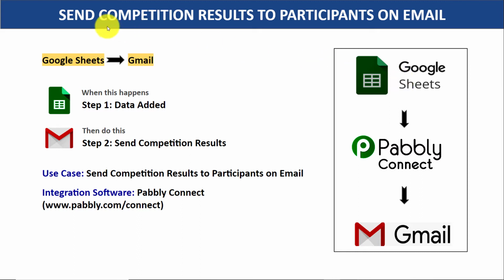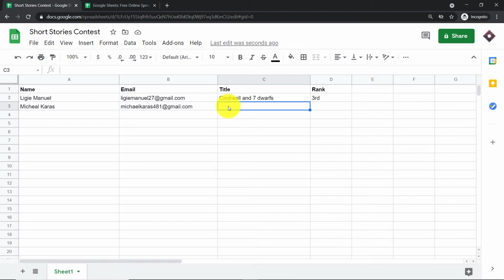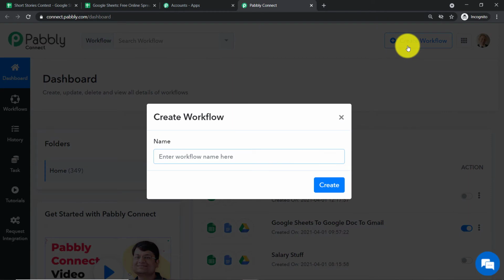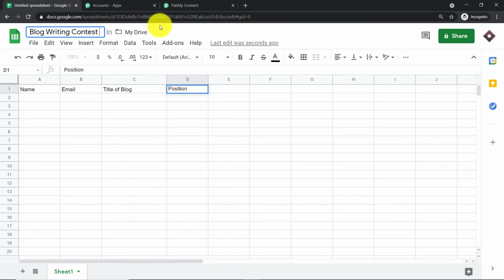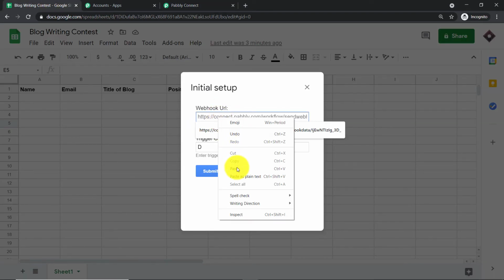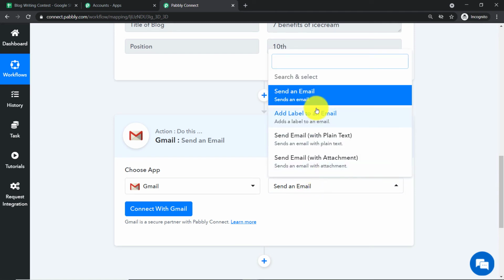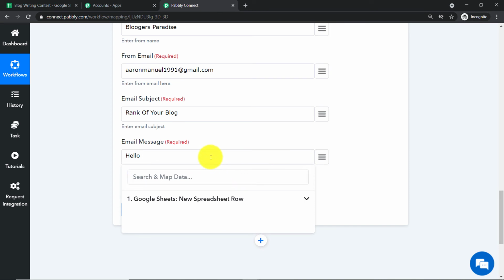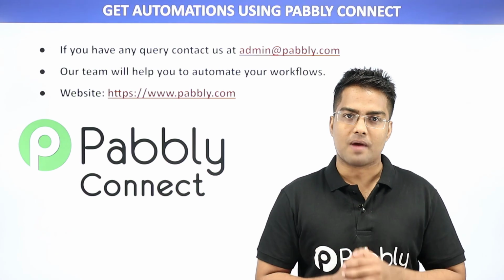How to Send Competition Results to Participants on Email - Google Sheets Gmail Integration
✅ Google Sheets Gmail Integration with Pabbly Connect allows you to connect your Gmail account to your Google Sheets document and provide an automated way to manage your emails. This will allow you to quickly and easily transfer data between your Gmail account and your Google Sheets document. You can automate various tasks such as creating or updating spreadsheet data, sending emails, or creating tasks from incoming emails. With this integration, you can keep your email communication organized and efficient.